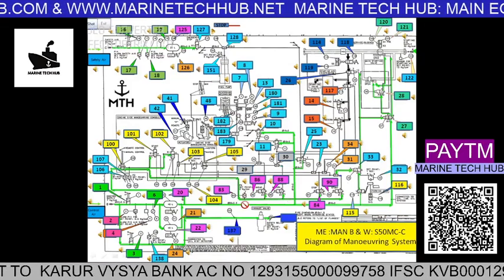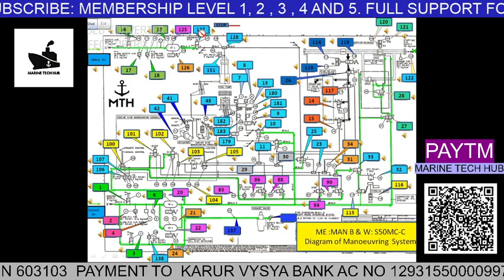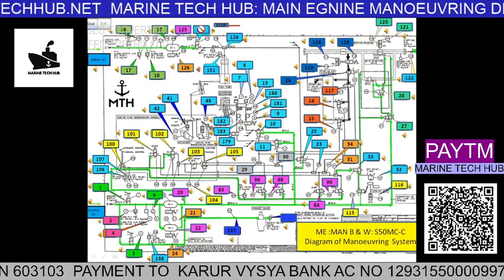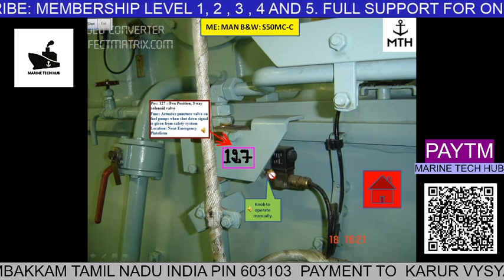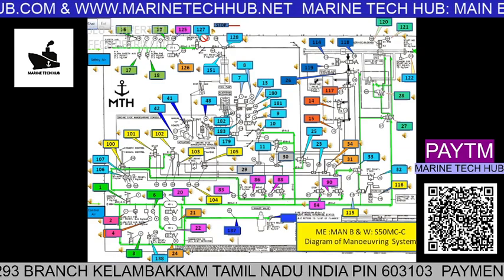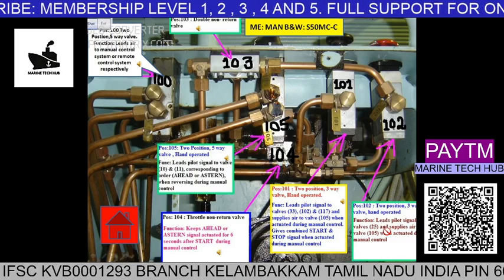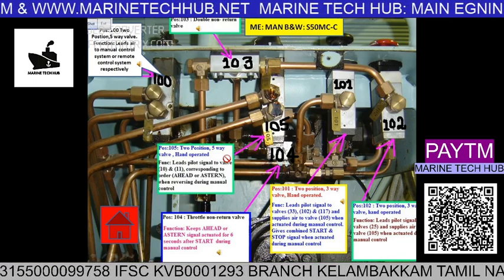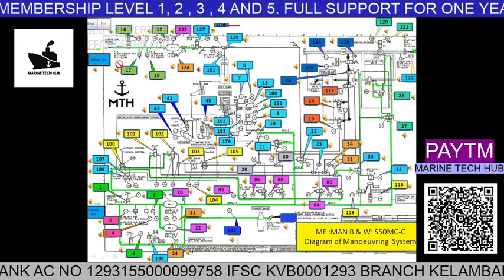Main Engine Manoeuvring Diagram : Important Tips For Engineers (Part 1)